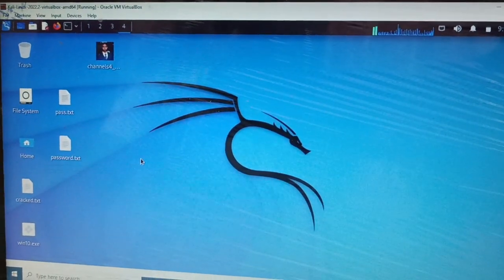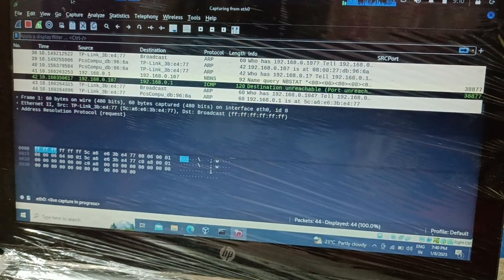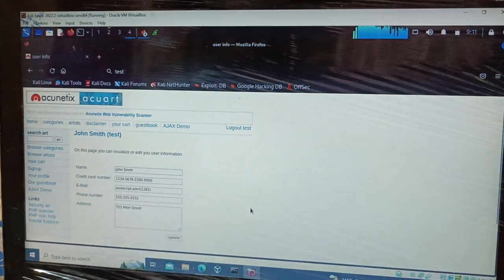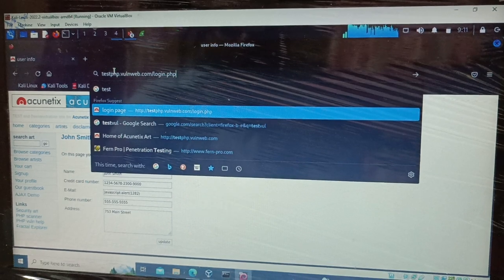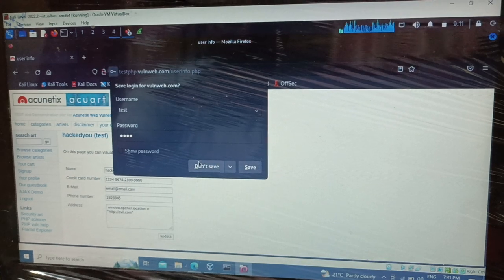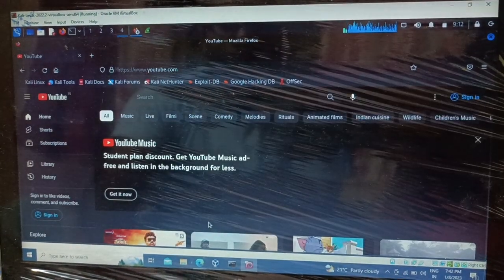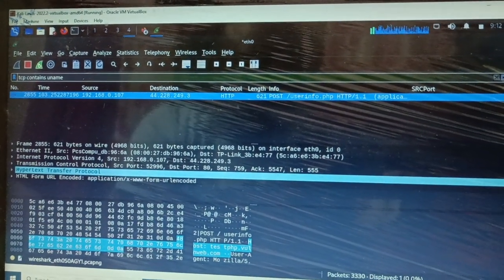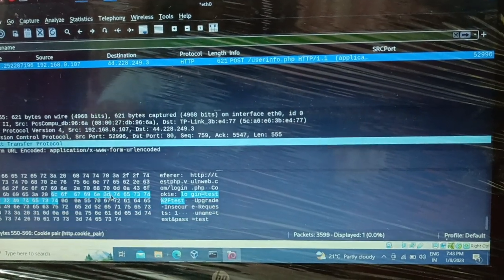How to packet sniff unencrypted webtraffic using Wireshark Network Analyzer?